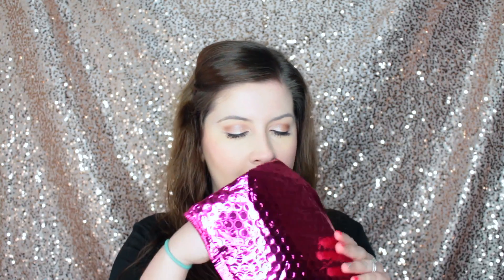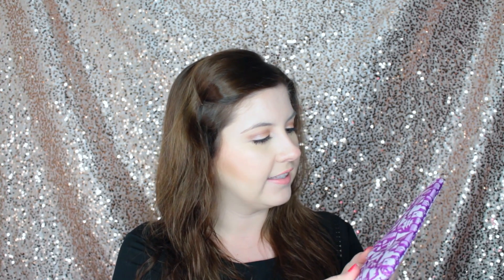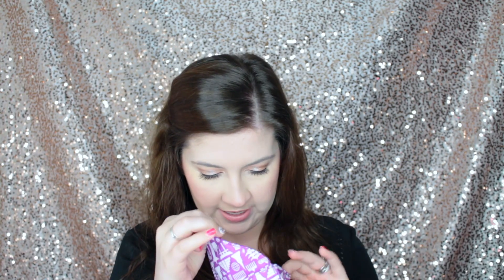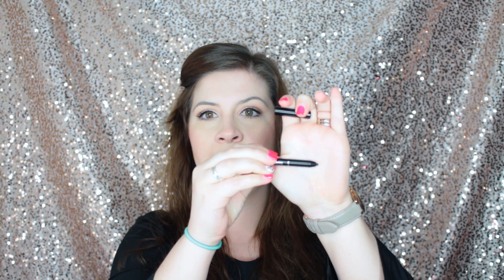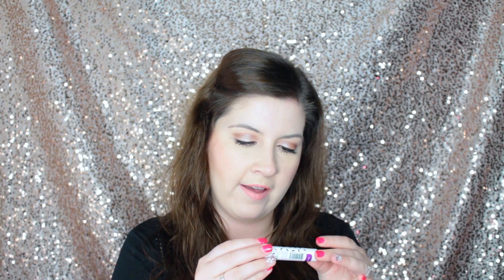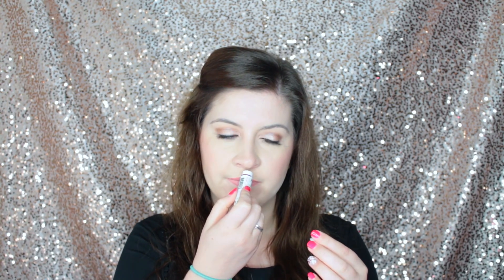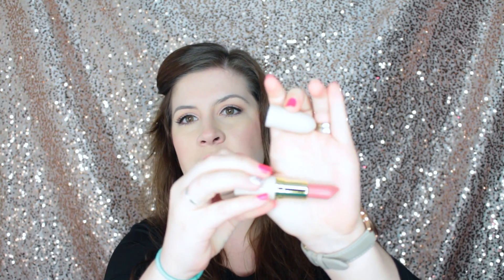Ipsy Unboxing l May 2016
I am so excited that I joined ipsy and can't wait to see what I get from my ipsy bag each month!

♡ MAY 2016 IPSY UNBOXING♡
→ IT Cosmetics No-Tug Waterproof Mini Gel Eyeliner
→ Mellow Cosmetics Creamy Matte Lipstick (in Nude
→ INSPR Beauty Eye Fluff Brush
→ Avene Micellar Lotion Cleanser and Make-up Remover
→ Jersey Shore Cosmetics Lavender Moisture Rich Balm